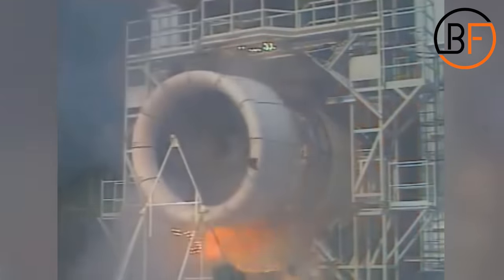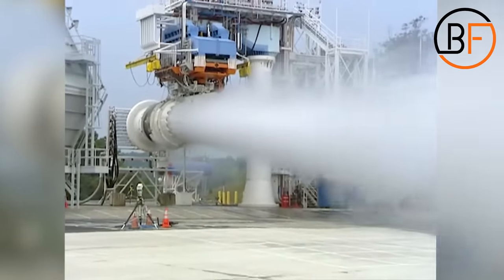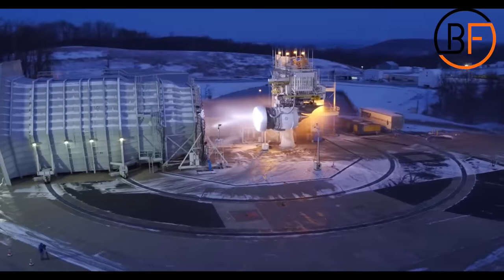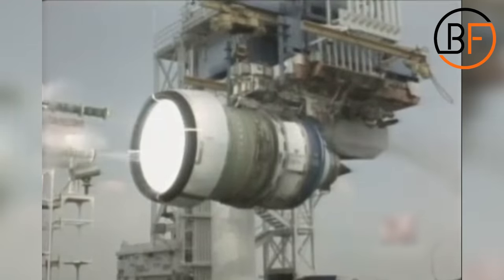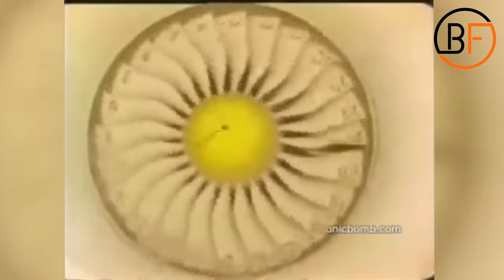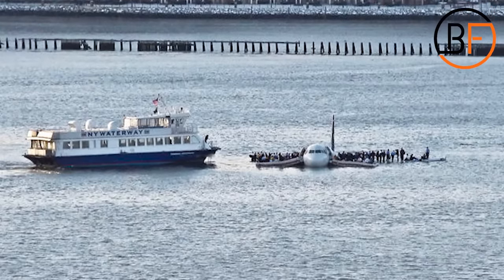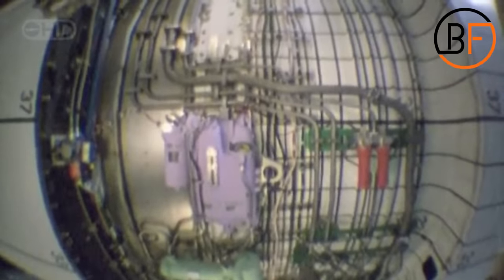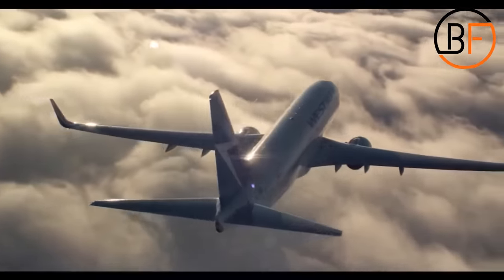This Is How Airplane Engines Are Tested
Do you know how plane engines are tested? Well, this is how airplane engines are tested and why it is so important that every engine is engineered in a way to pass all of these tests, like the chicken, bird, and ever water test. Since a malfunctioning jet turbine will most likely end in a plane crash, manufacturers like making sure that the engines for new aircraft are made in a way that even when they fail does not cause any further damage to the flight.

Beyond Facts is the channel to unveil all the interesting facts for you. Whether you want to learn about the lifestyle of celebrities, how they spend their millions, the most
expensive things in the world, secret military technology, money topics, and even some of the strangest discoveries - we've got.